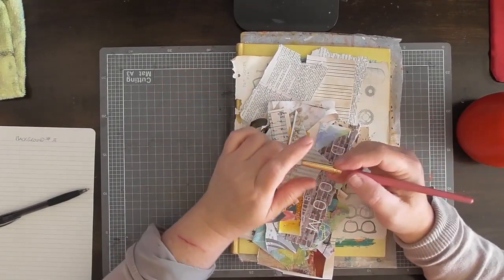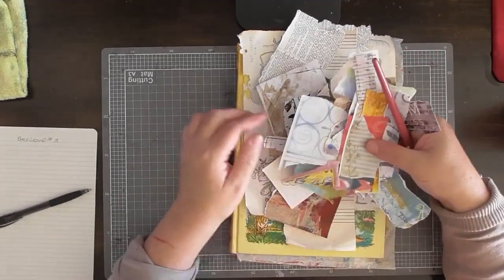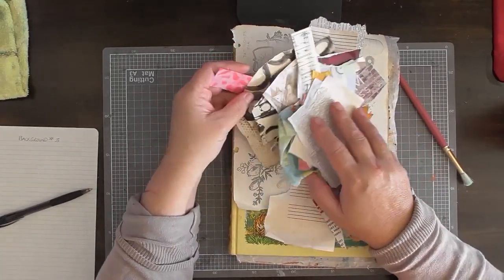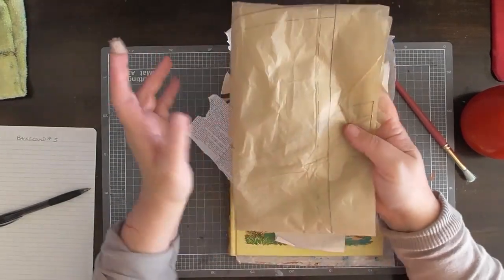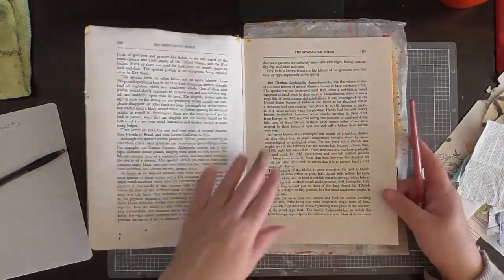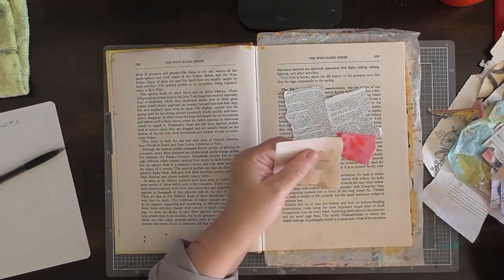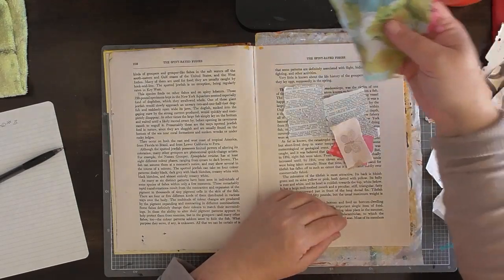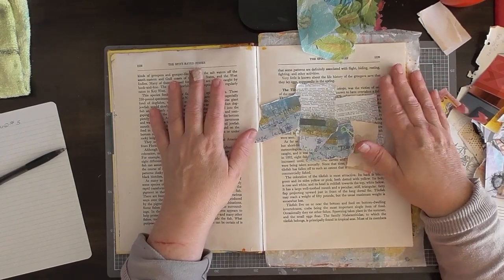Mixed Media Background # 3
I am exploring various techniques in creating mixed media backgrounds to use in your art and craft projects.